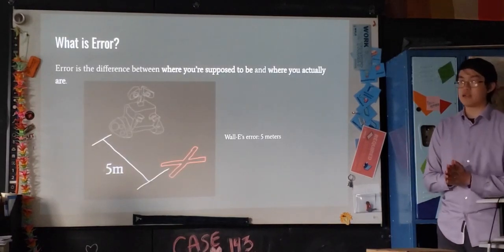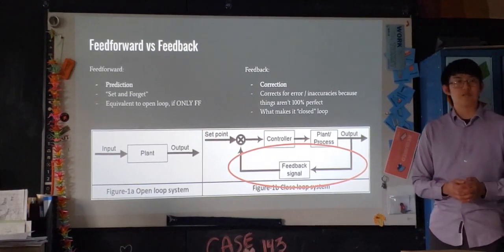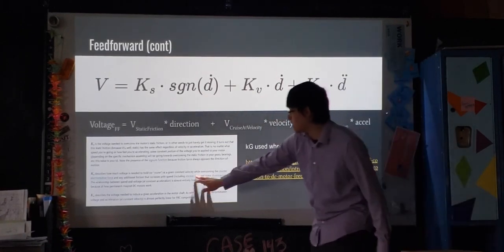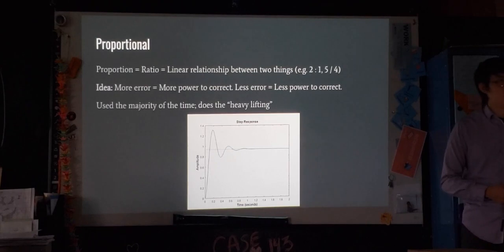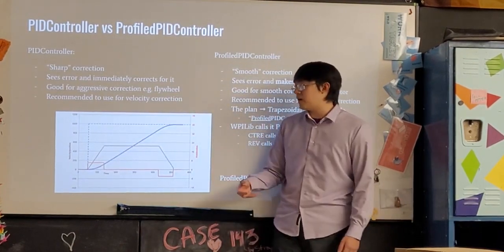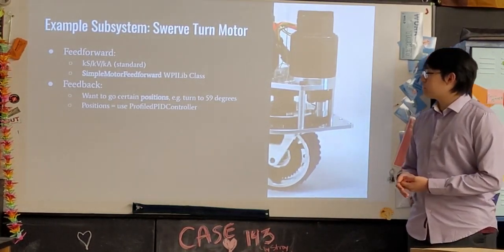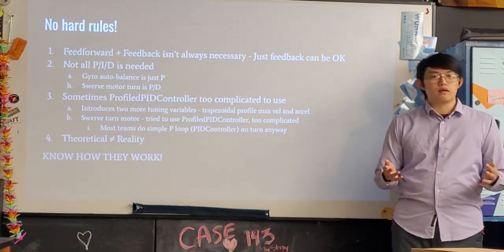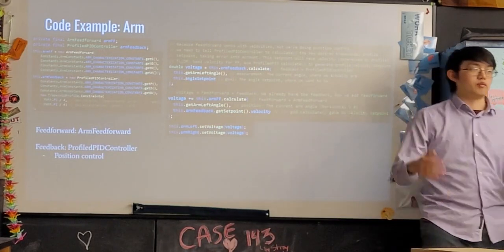frc5735 intro to control systems 20230515